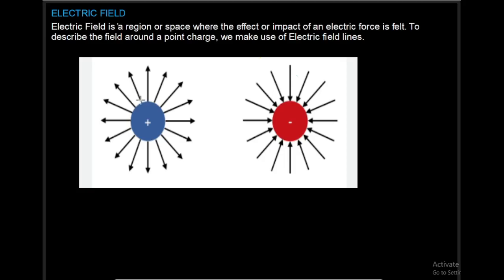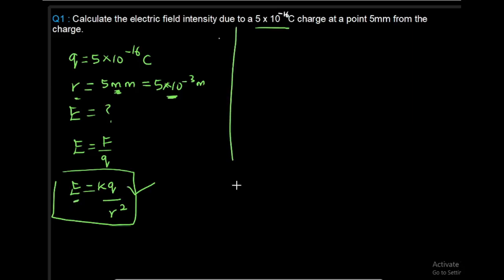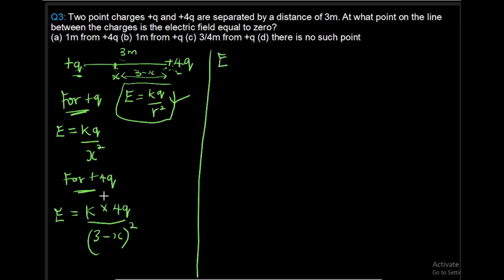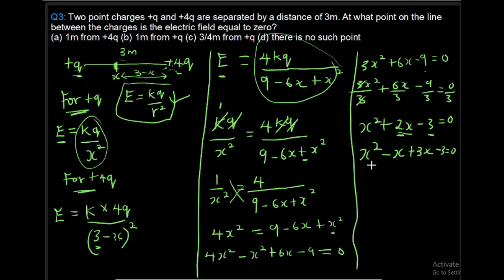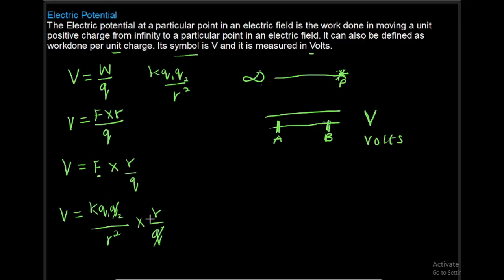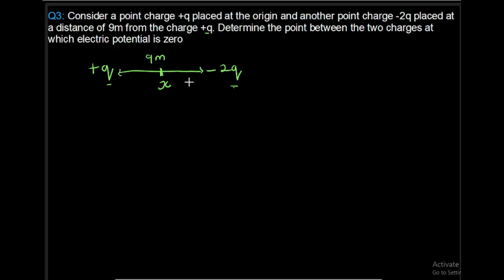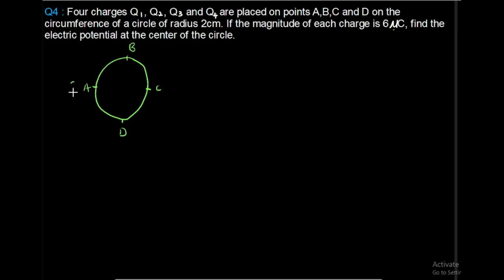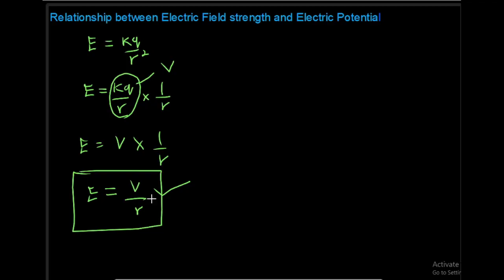Electric Field Strength & Potential Explained | First-Year University, JAMB, WAEC, A-Level, JUPEB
Welcome to Learn with Rowland! ⚡ In this Physics tutorial, we clearly explain Electric Field Strength and Electric Field Potential — two fundamental concepts in Electrostatics. These topics are not just theory, but are essential for solving real Physics exam questions.

👉 In this video, you’ll learn:

What is Electric Field Strength (E) and how it is defined

Formula: E = F/q (force per unit charge)

What is Electric Potential (V) and how it relates to work done per unit charge

Formula: V = W/q and its physical meaning

Relationship between field strength and potential

Units of electric field and potential (N/C, V/m, Volt)

Worked examples to prepare you for Physics exams

🎯 Who this video is for (relevant syllabuses only):

First-Year University Physics students (Electrostatics)

A-Level Physics students (Electric fields & potential)

JUPEB candidates (Physics)

WAEC & NECO Physics candidates

JAMB Physics candidates (Electrostatics)

IGCSE & GCSE Physics students

Indian boards (CBSE & ICSE Class 12 Physics)

JEE Main & Advanced aspirants (Electrostatics chapter)

NEET candidates (Electrostatics basics)

SAT Physics & AP Physics students

⚡ Why this video matters:
Electric Field Strength and Electric Potential are key topics in JAMB, WAEC, NECO, JUPEB, A-Level, IGCSE, CBSE, ICSE, JEE, NEET, SAT Physics, AP Physics, and First-Year University Physics exams. Mastering these concepts will help you confidently handle both theoretical explanations and numerical problems.

💡 If this tutorial helps you:
📩 Share with classmates preparing for Physics exams